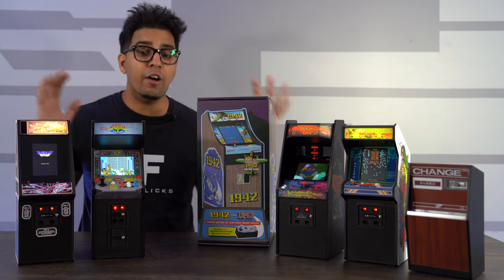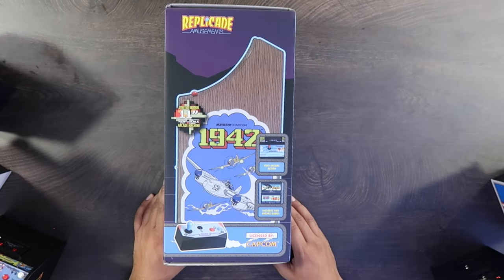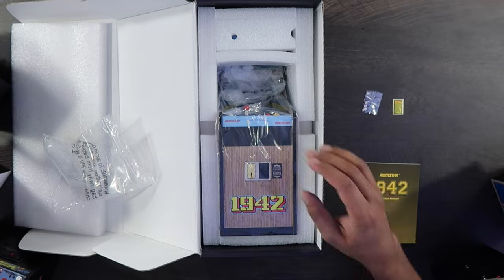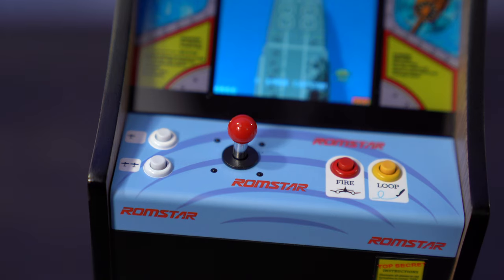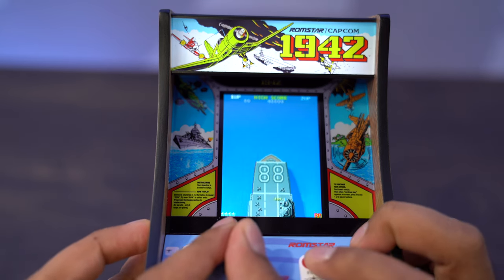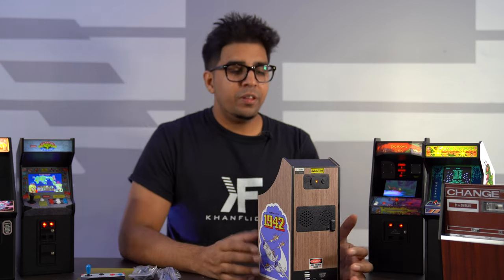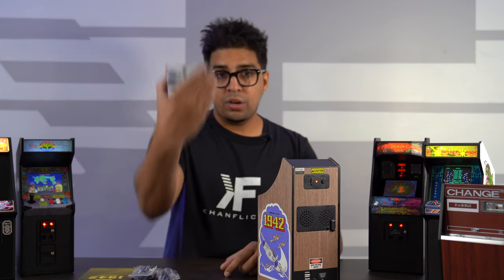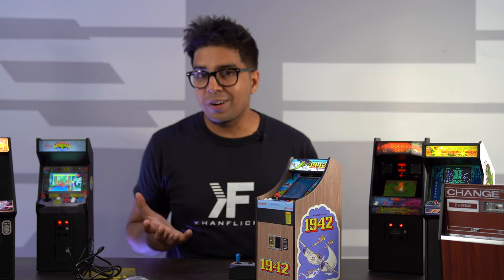UNBOXING & LETS PLAY! - 1942 Arcade Cabinet 1/6 Scale by RepliCade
Today we unbox and test out the 1/6 scale exact replica of 1942 arcade machine!

New Wave is proud to present our next addition to the RepliCade family, 1942 x RepliCade! 1942 x RepliCade is a 1/6th scale replica of the ROMSTAR/Capcom 1942 Lowboy arcade machine. This classic Lowboy cabinet features two fully playable, classic arcade games designed by Yoshiki Okamoto: 1942 and 1943: The Battle of Midway. The 1942 x RepliCade also features a Japanese-style diecast metal coin mechanism, customizable dipswitch and cabinet settings, HDTV connectivity and a bonus 1943 Mini Arcade Stick for simultaneous two-player gameplay!

00:00 Intro
00:39 Unboxing
04:02 Lets Play 1942
05:36 Lets Play 1943
06:35 Conclusion